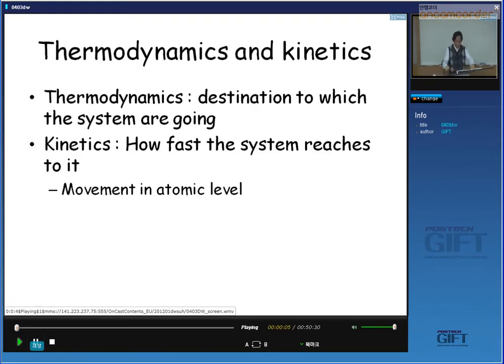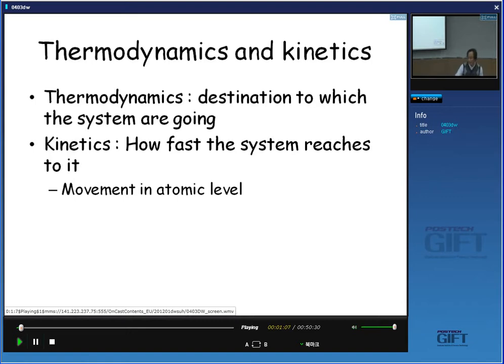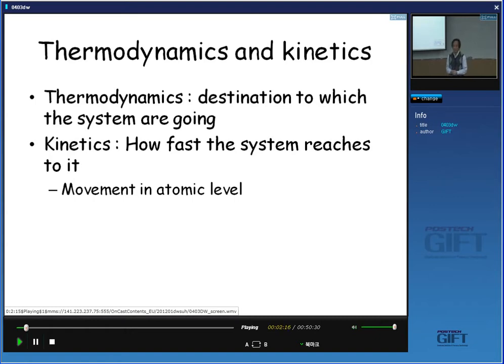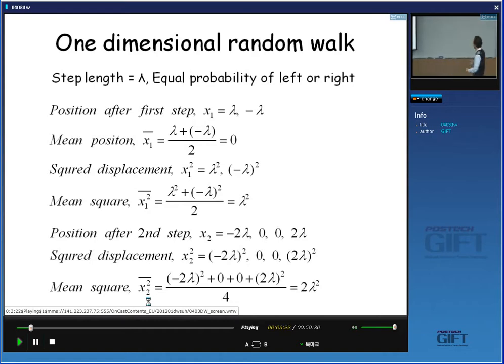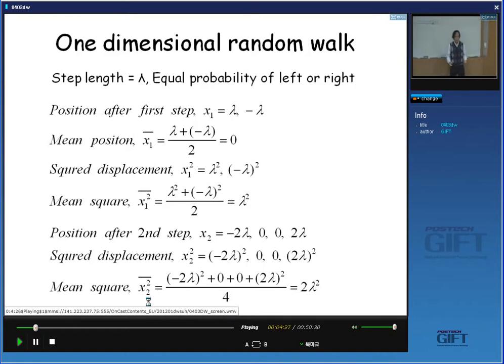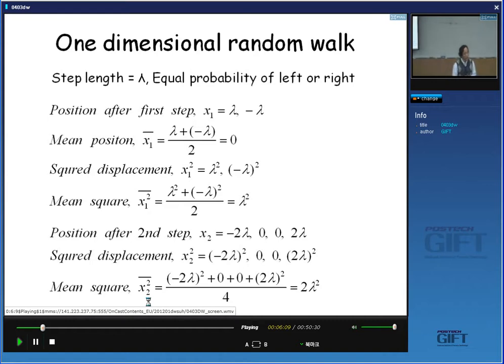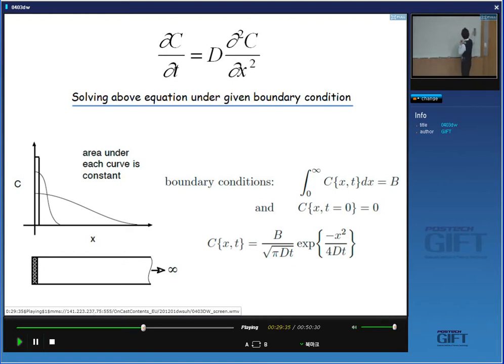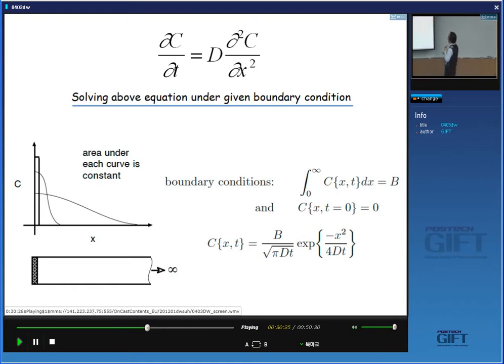Phase transformations in steels 9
Lecture on thermodynamics and diffusion, by Professor Dong Woo Suh of the Graduate Institute of Ferrous Technology, POSTECH, Republic of Korea